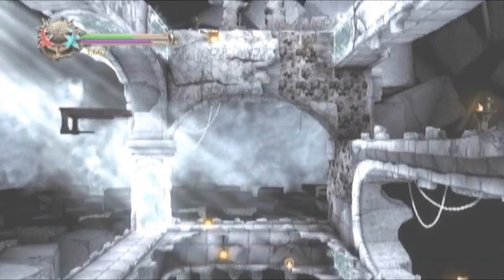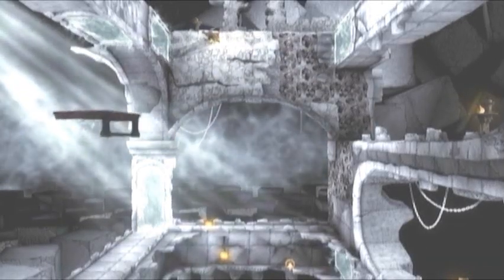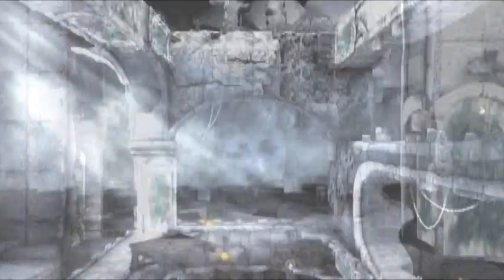Dante's Inferno: Gluttony - Mirror Puzzle | WikiGameGuides